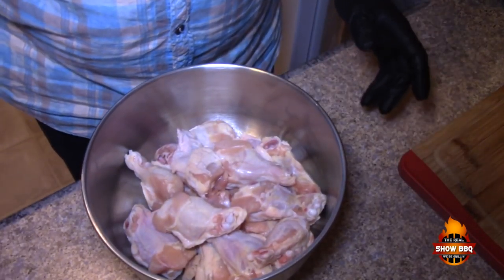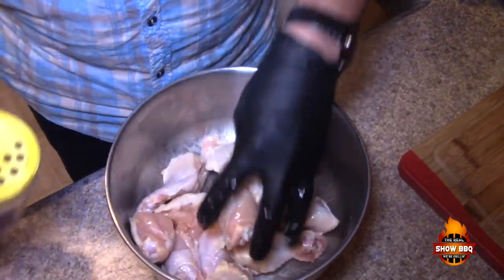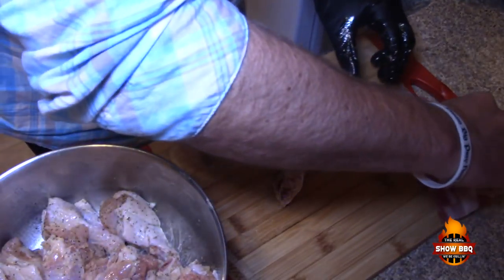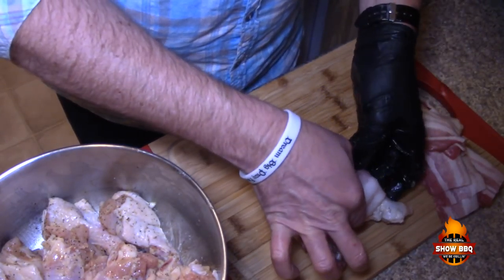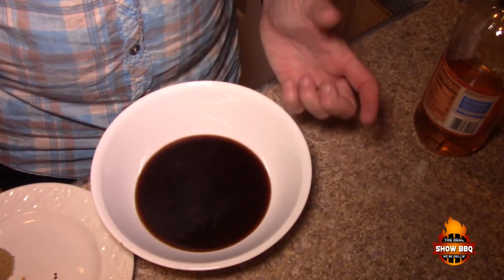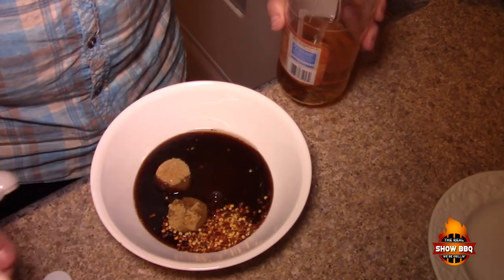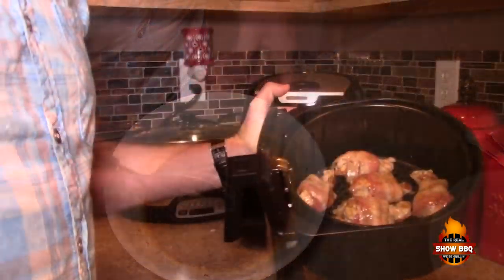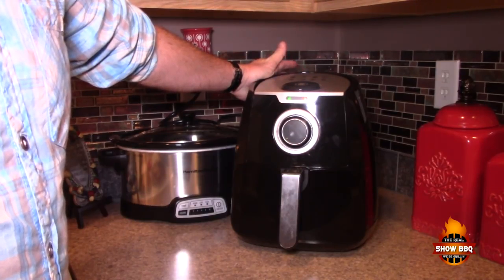Maple Bacon Wrapped Wings on the Air Fryer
Easy recipe for some great tasting wings.

Super Bowl Collaboration with:
Ellen's Homemade Delights

INGREDIENTS:
2 lb. chicken wings
16 slices bacon, halved
1/2 c. barbecue sauce
2 tbsp. maple syrup
2 tbsp. apple cider vinegar
2 tbsp. brown sugar
1 tsp. red pepper flakes

DIRECTIONS
Season wings. I used It's Incredible by Heaven Made Products. Wrap wings with ½ slice bacon each.
In a small bowl, combine barbecue sauce, maple syrup, apple cider vinegar, brown sugar and chili flakes. Whisk to combine. Brush wings all over with the sauce. I set the air fryer at 300 degs for 25 mins. May have to adjust time depending on how the bacon cooks.